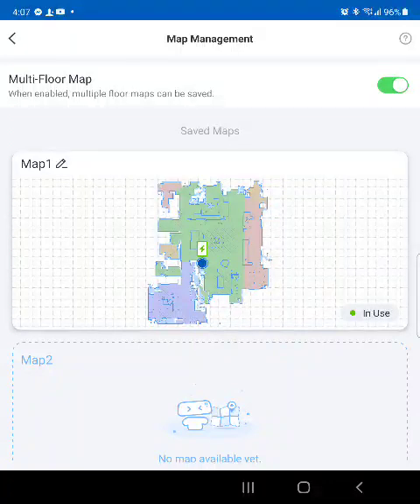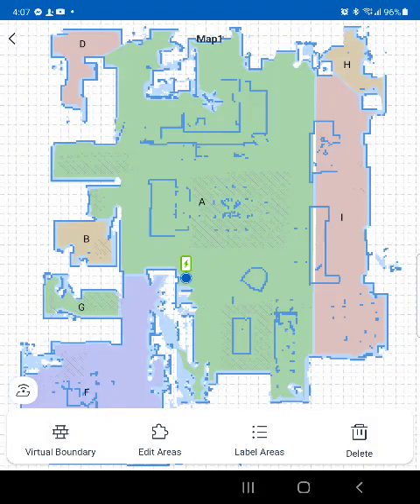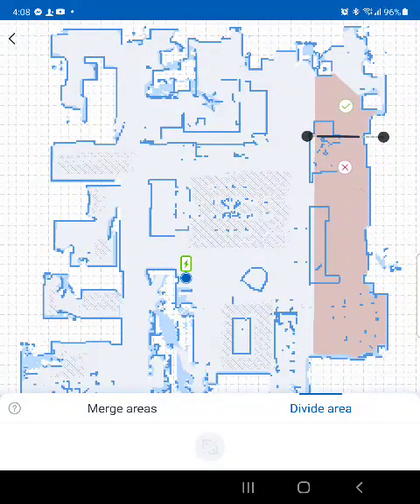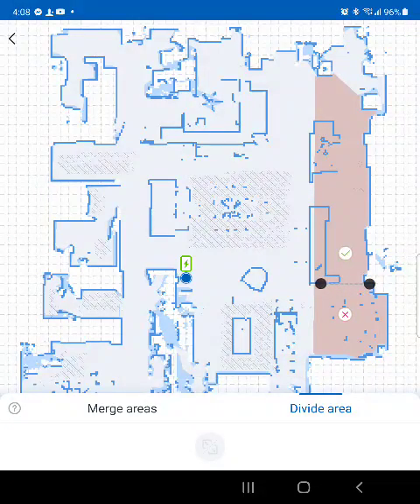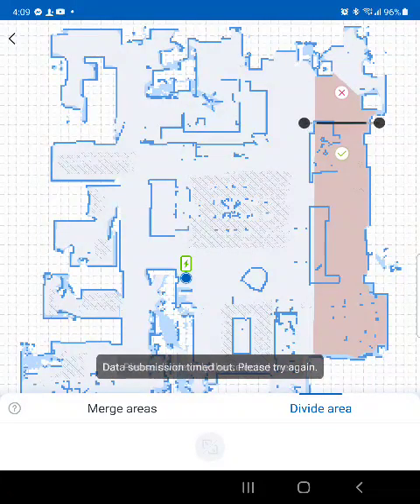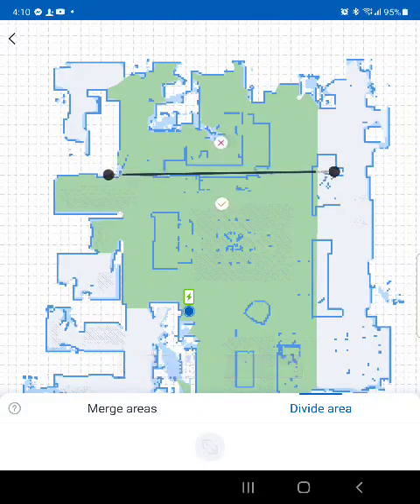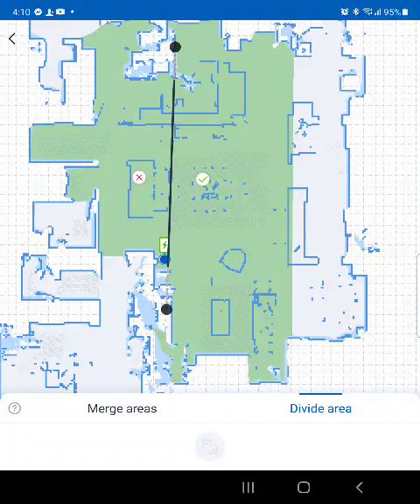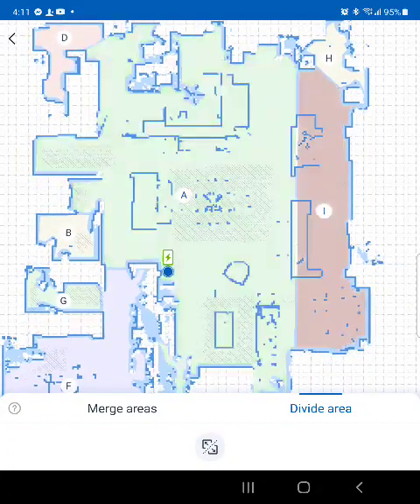Ecovacs T8 AIVI error with maps and dividing areas (Part 2)- "Please divide only the selected area."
I love my Ecovav Deebot T8 AIVI with a Self Cleaning Station (tower). The robot vacuums and mops very well.  And the app is very good also.  However, it is frustrating that the app keeps giving me errors when trying to edit the map, like diving into smaller areas, so I cannot just tell the Debot to just go to that area if I want to.
I am using the App on my Samsung Galaxy with the Ecovac App version 2.0.1, and I am having problems dividing the map created by the robot but the app keeps giving me error messages:
"Data submission time out. Please try again."
"Please divide only the selected area."

I followed the support person's advice in moving the charging Cleaning tower station to a more central location of the house.. then I ran the cleaning 3 times already to get a really good map of the house..
Then, I tried to divide the rooms, following to regular simple instructions. I was only able to divide the first big area of the living room, but I tried the separate the kitchen and the office area and I had the same problems.. it gives the same errors from before...
YOU NEED TO FIX THE SOFTWARE MAPPING DIVIDING PROBLEMS.  My old Robot S9+ did not have any problems dividing a map into smaller areas and renaming them.
Also, why I cannot create my own name for my own areas. You need to add a Custom name capability for my own areas. I cannot find for example I cannot find MASTER BEDROOM OR anything else I want, the app only give me a name Bedroom, Well, I have 3 bedrooms, so , I need to differentiate them.
Please fix your software or give me a better solution to divide the areas.  See the video.

I drew manually using a paint program for the 2 areas that I would like to have, Kitchen and my second bedroom,  but I tried and tried using your application and I always get the same messages.
ANYONE CAN SUGGEST SOLUTIONS OR IS HAVING THE SAME OR SIMILAR PROBLEMS?
Thanks
Ron